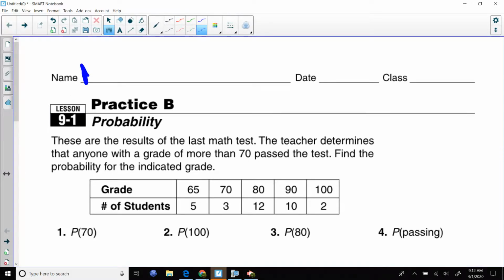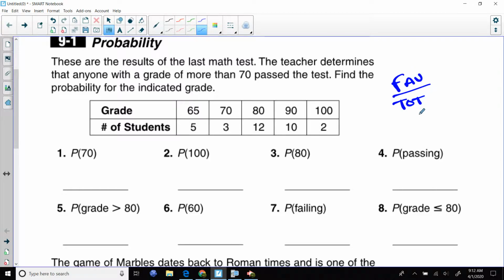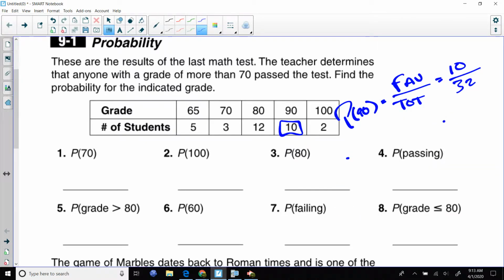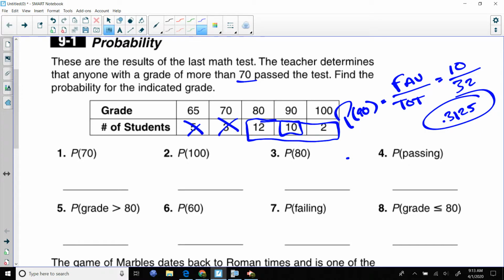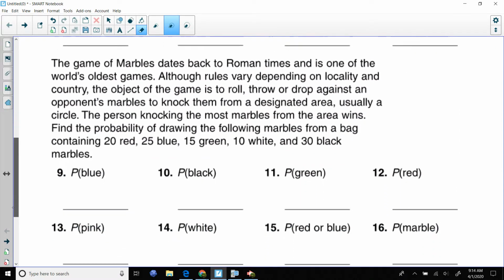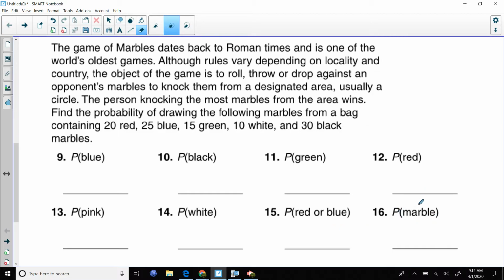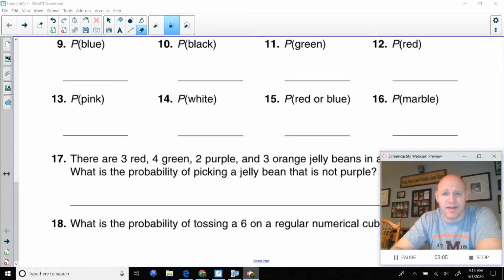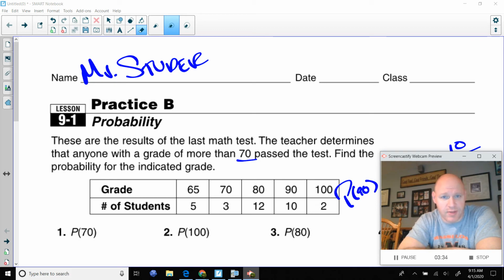CB0901 - Practice B Help